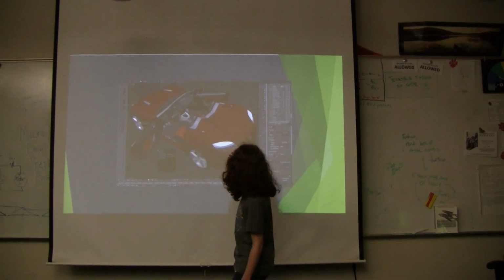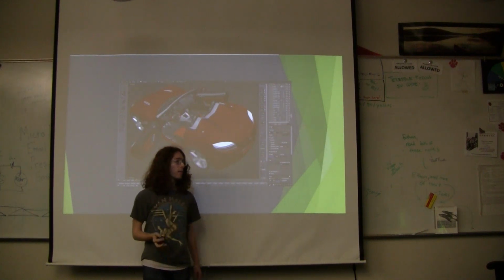MicroTalk on Blendr with Ethan Jurman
In this MicroTalk, Ethan Jurman talks about Blendr.